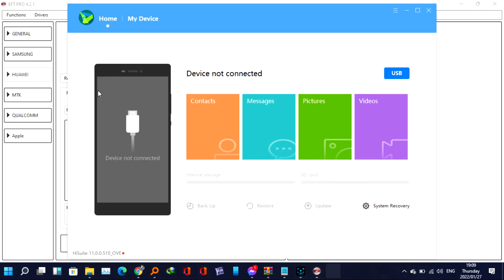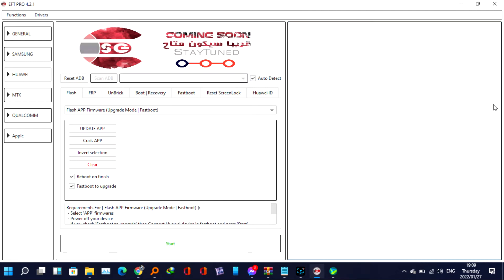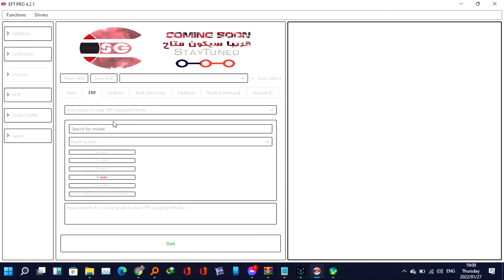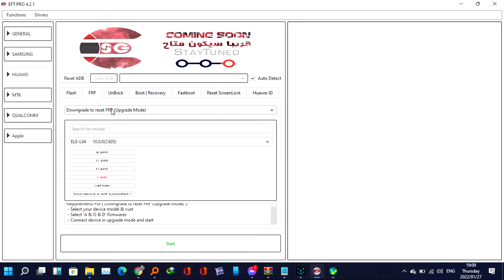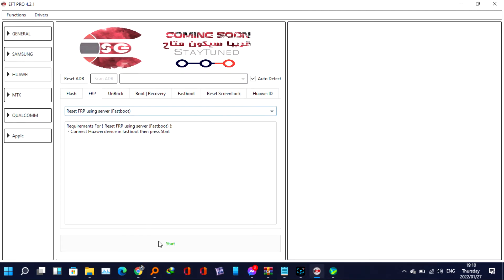Huawei P8 lite 2017 PRA LX1 frp bypass eft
to get into fastboot press and hold volume down and insert a usb cable
In this video we show you how to bypass google account for Huawei P8 2017 PRA_LX1 using eft dongle in fastboot method